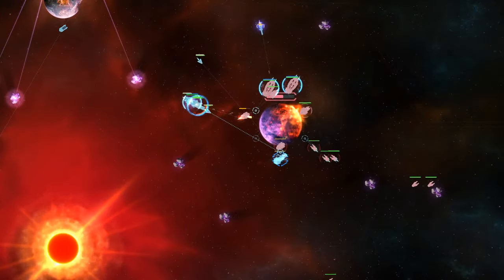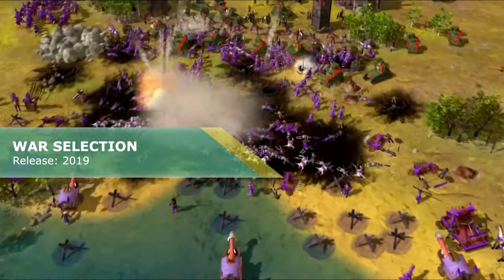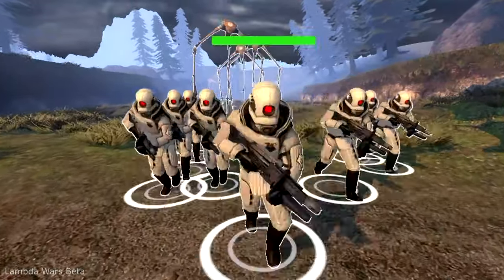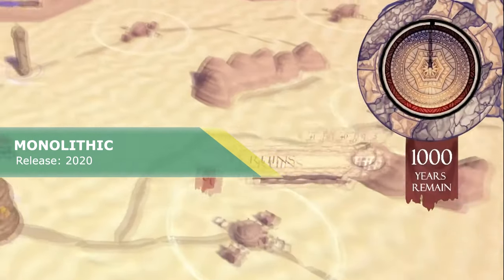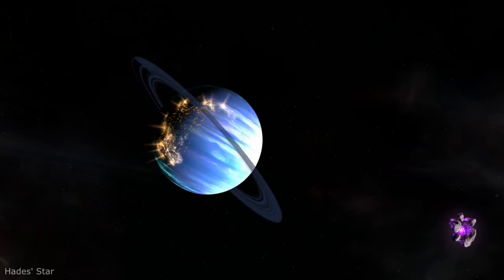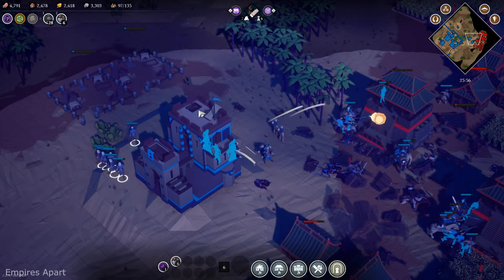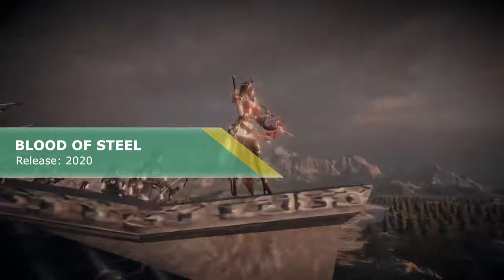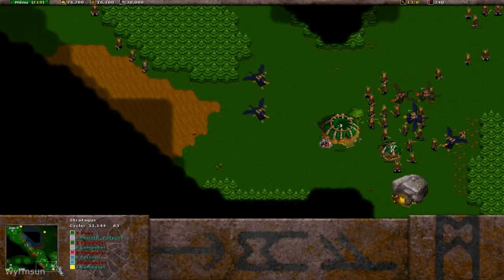Top 10 Best FREE Strategy Games on Steam!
Don't forget to check GOG Weekly sale! - ALL games are free of DRM and refunds are supported for up to 30 days! | Top 10 Best FREE Strategy and RTS Games on Steam! 2021 Edition

Timothy Mungin
Alexander R.
Daan Debie
NN 100
Sushant Jagtap
Ota Stránský